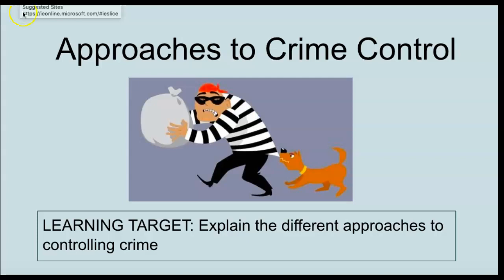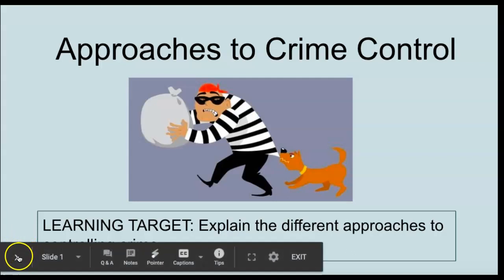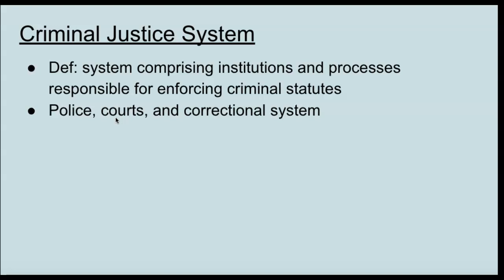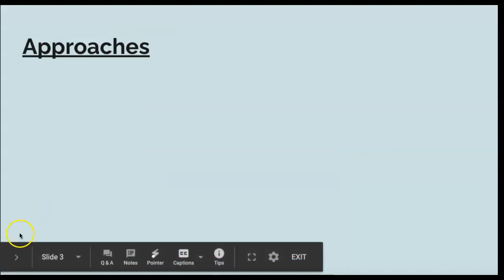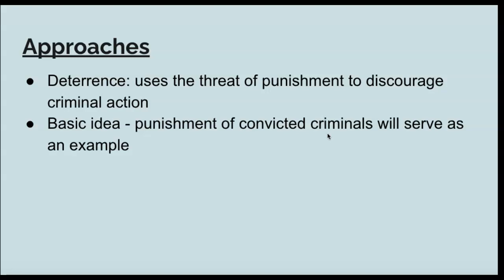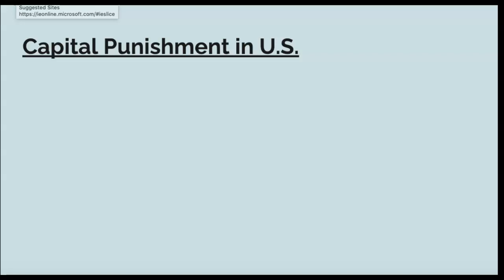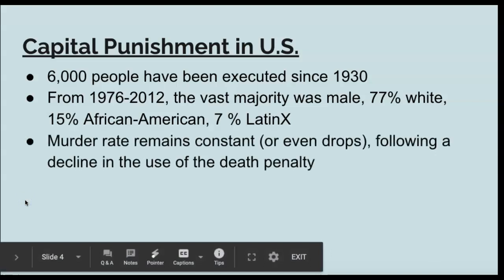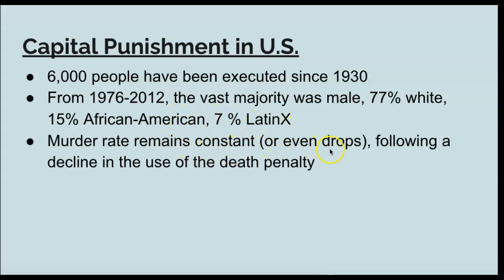Approaches to Crime Control - Part I